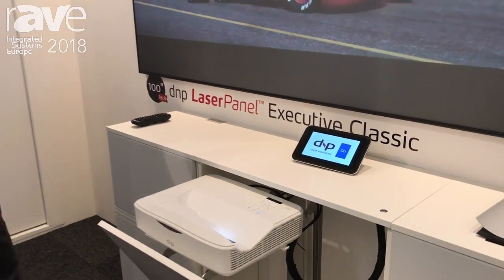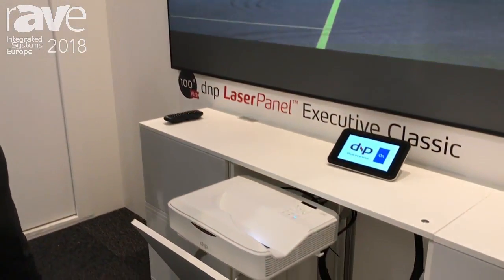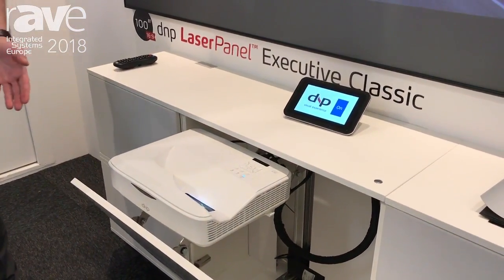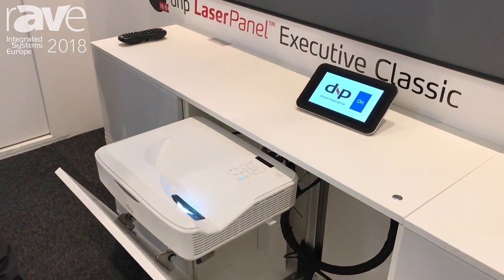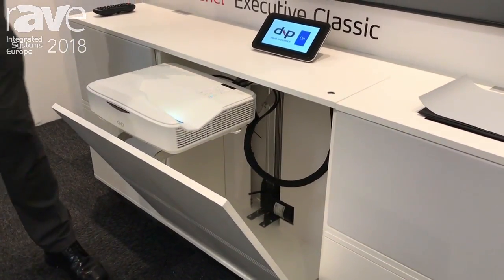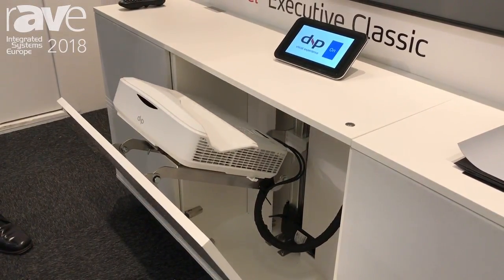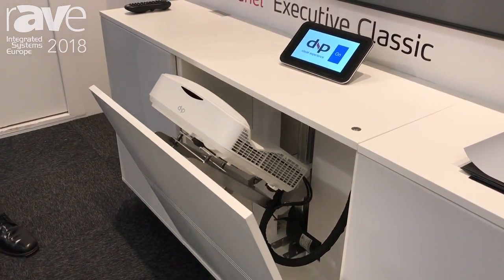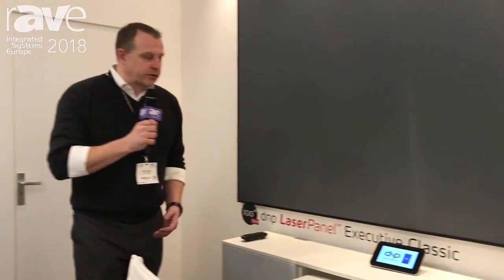ISE 2018: dnp denmark Demos dnp Laser Panel Executive Motorized Projector Cabinet with Touch Panel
ISE 2018: dnp denmark Demos dnp Laser Panel Executive Motorized Projector Cabinet with Touch Panel Integration